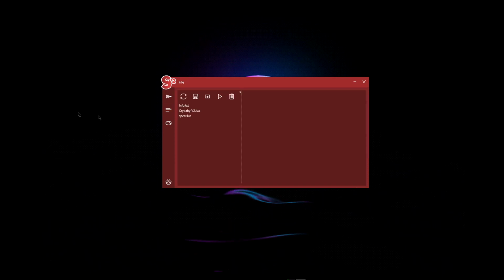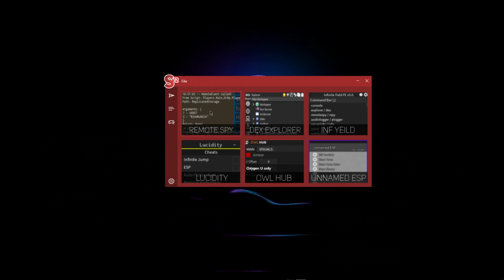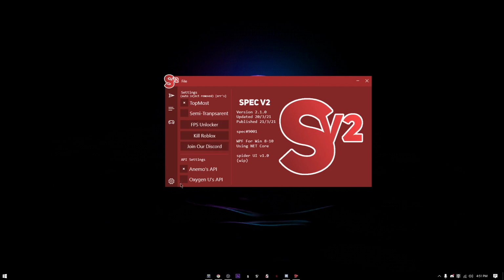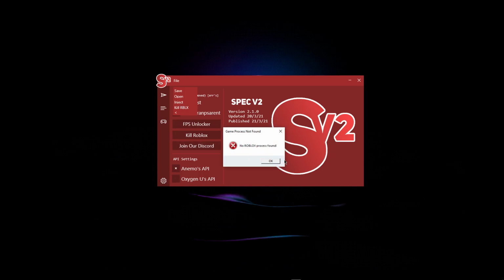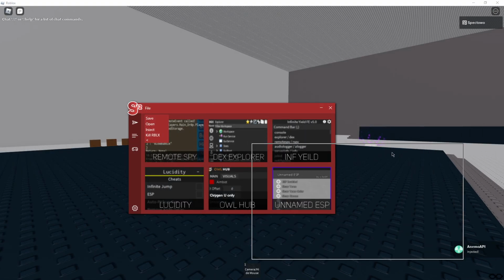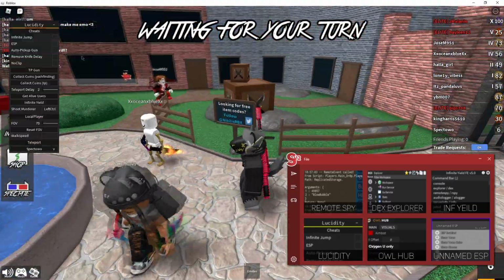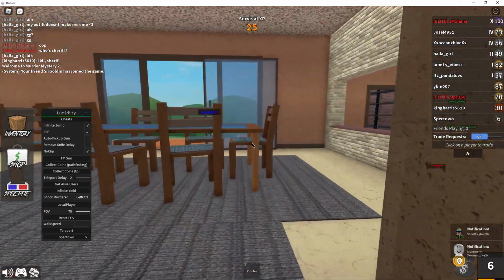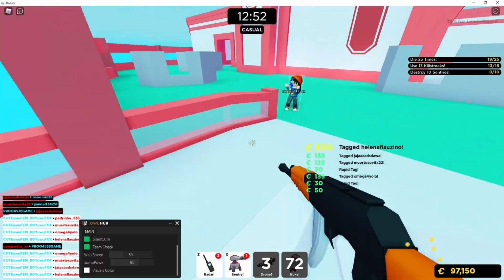(MULTI API) FREE SPEC V2.1 ROBLOX EPXLOIT [SPIDER UI] (LEVEL 4-6)🔥(OWL HUB SUPPORT)🔥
All videos with links to my github, discord, or anything else like that have a big chance of being outdated. My current github has moved from specowos I hope you enjoy!

Enjoy ^w^

Roblox is a global platform where millions of people gather together every day to imagine, create, and share experiences with each other in immersive, user-generated 3D worlds. The types of gameplay on Roblox are just as limitless as the imagination of the creators themselves. All the online games you see on the platform have been built by members of the Roblox community for members of the Roblox community. Players can build the ultimate theme park, compete as a professional race car driver, star in a fashion show, become a superhero, or simply design a dream home and hang out with friends. Roblox is free to download and free to play on all modern smartphones, tablets, computers, Xbox One, Oculus Rift, and HTC Vive.